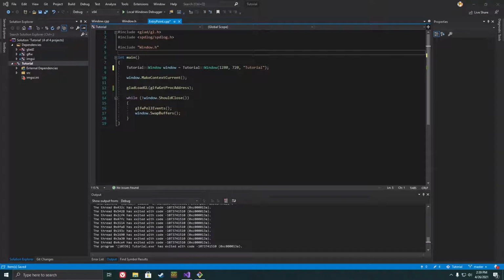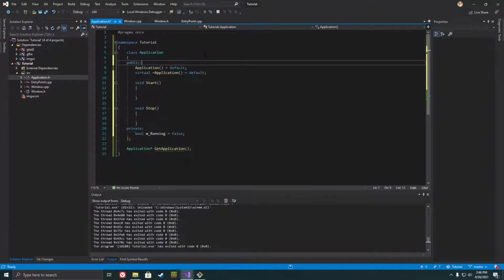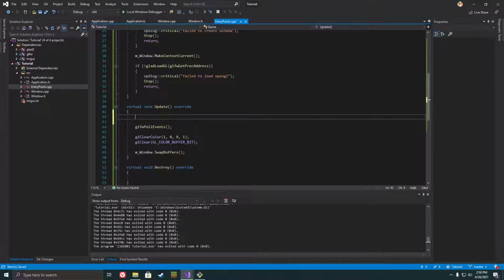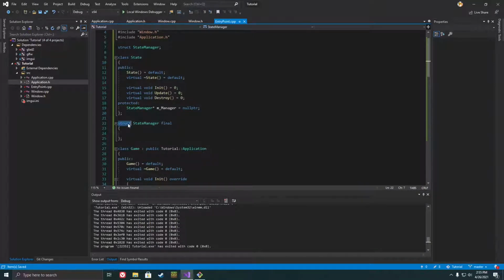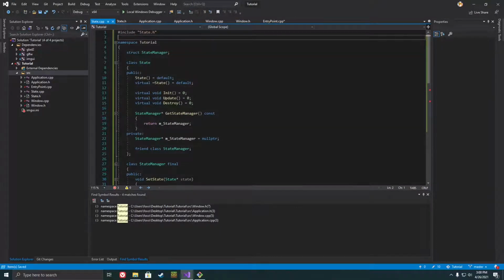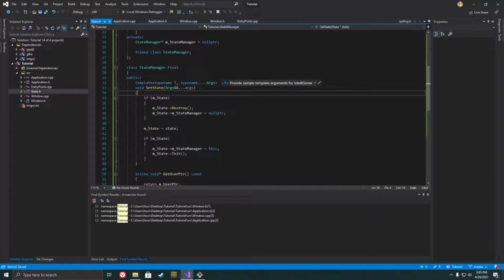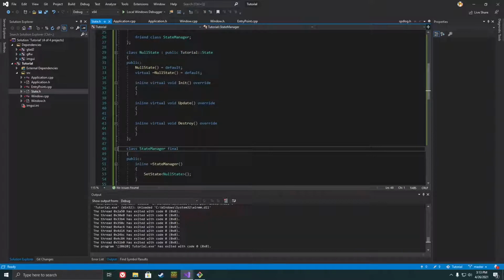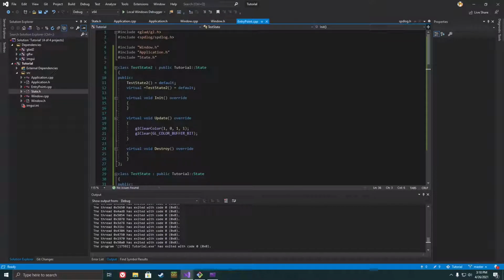[Archived] OpenGL Tutorial 4: Application and state system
We implement the application and state systems

Walking Stars by Kia Engel